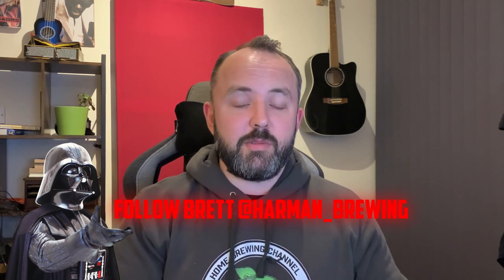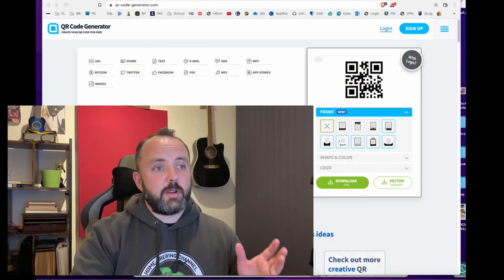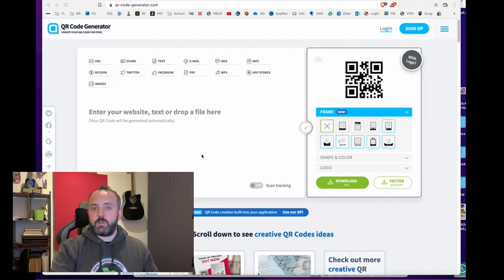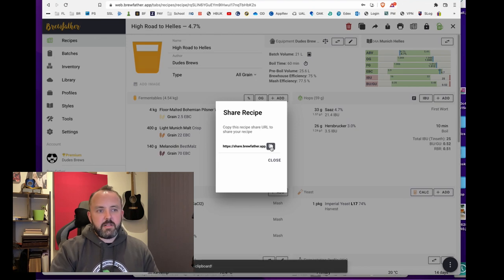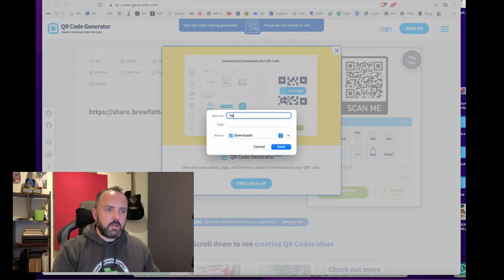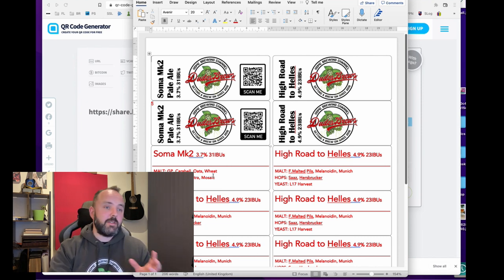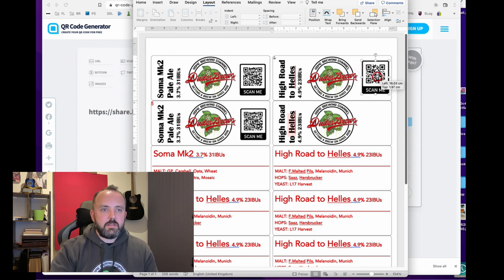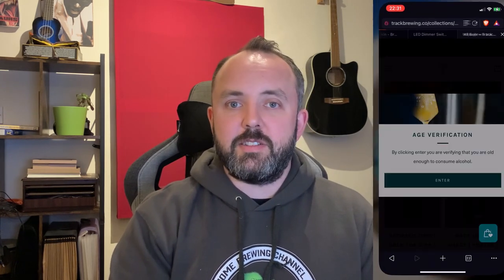How to Embed Digital Recipes in Beer Labels with QR codes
A quick little tutorial on using QR codes to embed recipe links on beer labels.